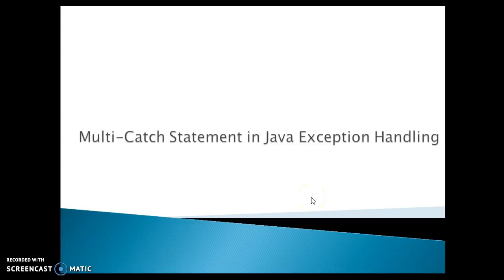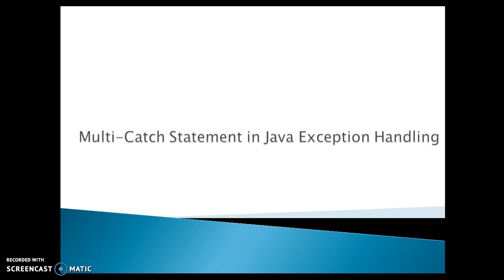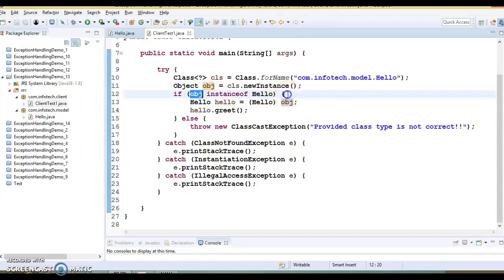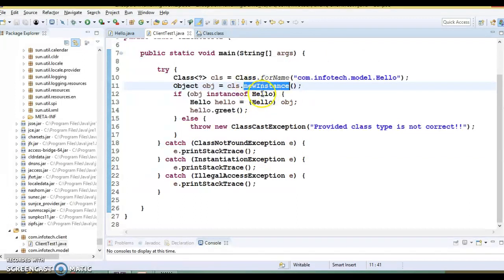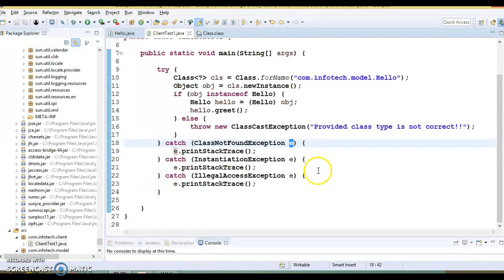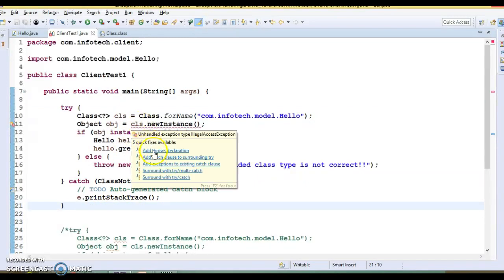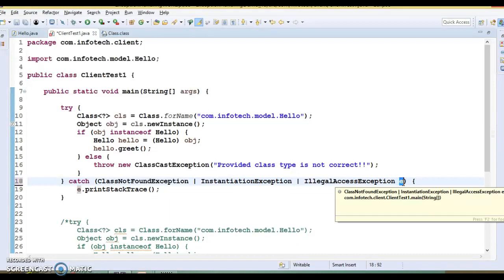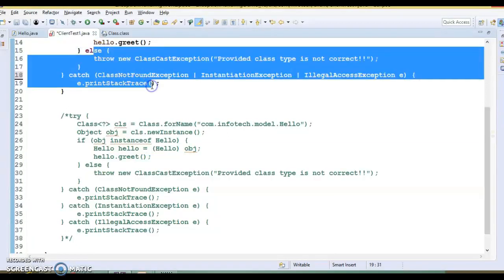Multi-Catch Statement in Java Exception Handling example(java 7 feature)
In this video you will learn about Multi-Catch Statement in Java Exception Handling using a demo project
Below is the GitHub link to download source: